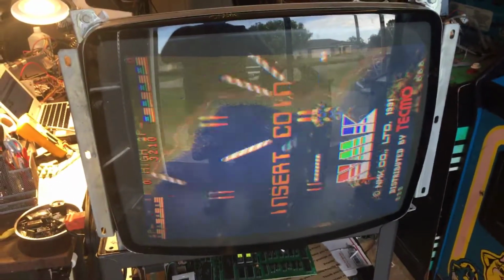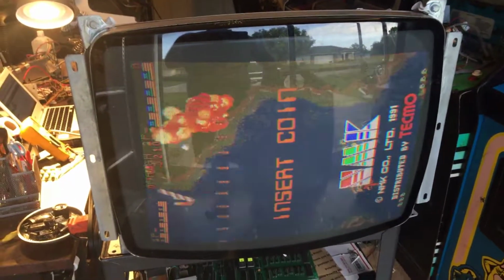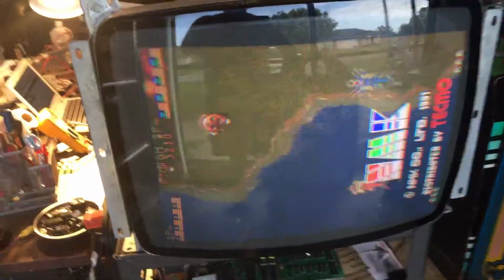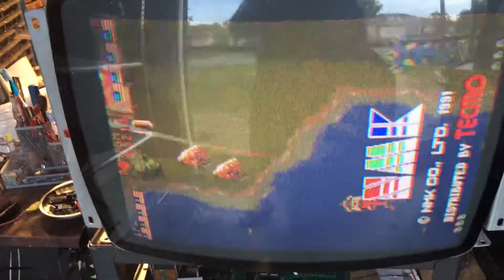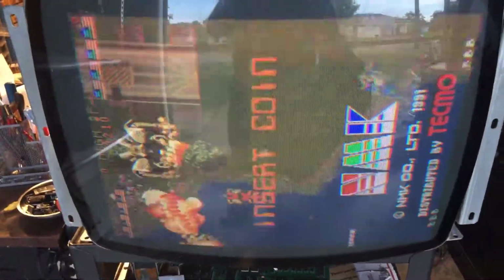July 9, 2018 k7000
k7000 repair for damadczar